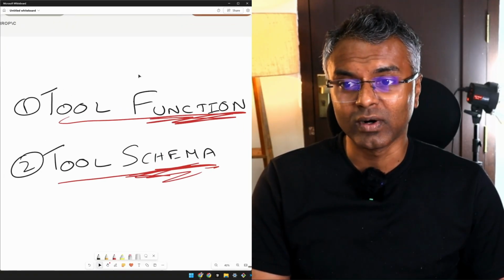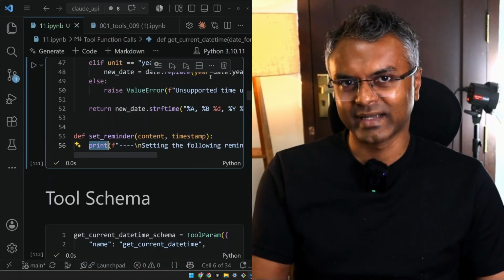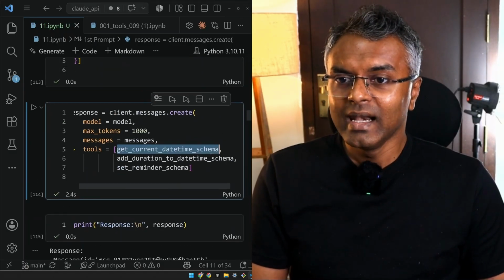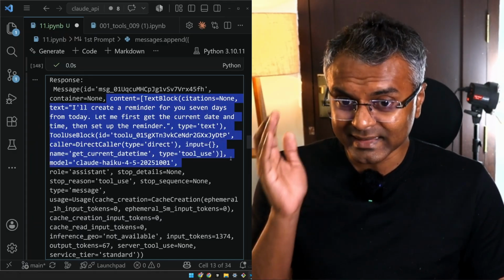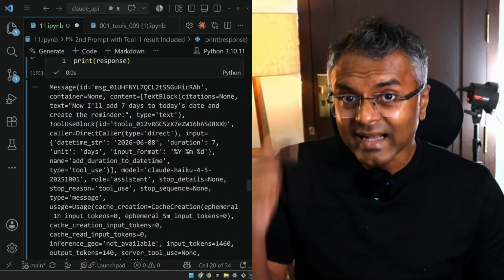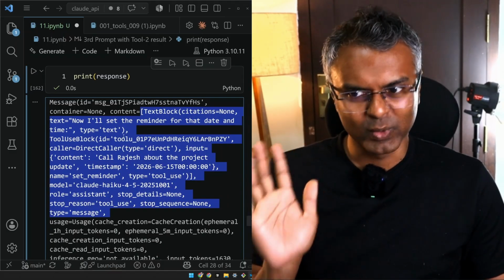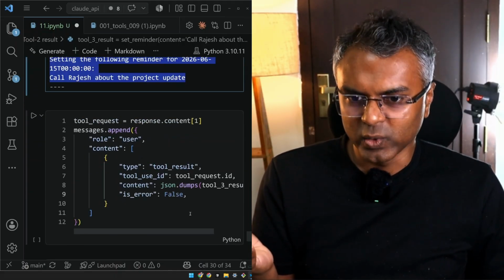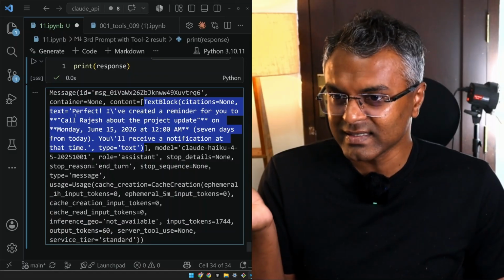Building with Claude API - Part 11 - Tool Use - Multiple Tools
🔔 "Create a reminder 7 days from today to call Rajesh about the project update." One sentence. Three tool calls. Zero manual orchestration from us.

In the latest episode of our Building with Claude API series, we extend the date/time tool from last time into something that actually does a job: an end to end reminder flow. And the interesting part is watching Claude decide, step by step, which tool it needs next. 👇

🧩 We gave Claude three tools, not one
Last episode it only had getCurrentDateTime. This time we added two more:
1️⃣ getCurrentDateTime ➡️ what is the time right now?
2️⃣ addDurationToDateTime ➡️ add 7 days to that
3️⃣ setReminder ➡️ a mock function that prints the reminder (this is where a real calendar API call would live)

Each one gets a tool function plus a schema, and all three schemas are passed into the same client call.

🔄 How the loop actually plays out:
✅ Claude reads the prompt and asks for tool 1 first: "let me get the current date and time." We run it, get back June 8th 2026.
✅ We append that result to the messages list, send the history back, and Claude now asks for tool 2 with the arguments pre filled. Result: June 15th.
✅ History grows again, we send it back, and Claude asks for tool 3, setReminder, with the final content and timestamp.
✅ Our mock returns nothing, but since there was no error, Claude assumes the reminder was set.

🧠 The detail most people miss
Every single response, both the text block and the tool use block, has to be added back to the messages list before the next call. That running history is the whole game. Without it, Claude has no idea what already happened.

You can literally watch the context window grow with each turn until the final response comes back as plain text, no tool needed: "I have created a reminder for you to call Rajesh on Monday, June 15th." ✨

🎯 The takeaway
Giving Claude multiple tools is how you move from a single answer to a real workflow. Claude picks the tools, in the right order, one at a time, and you stay in control of every actual call on your server side.

👉 Follow Maria Panneer Rajan if you are exploring AI for your workflows.